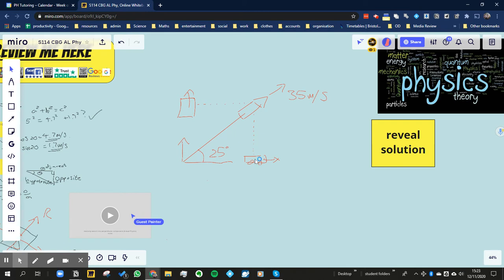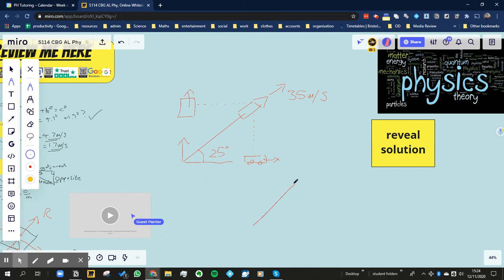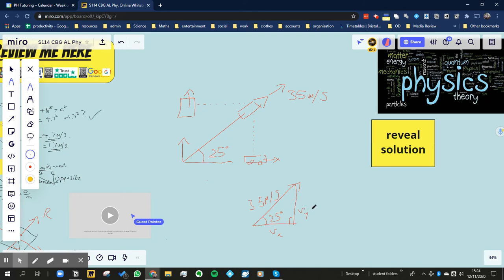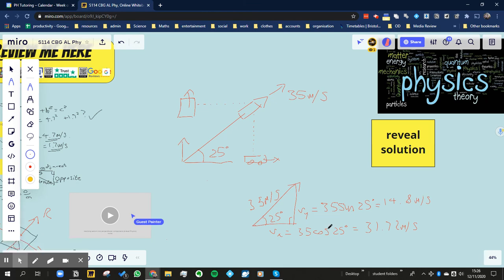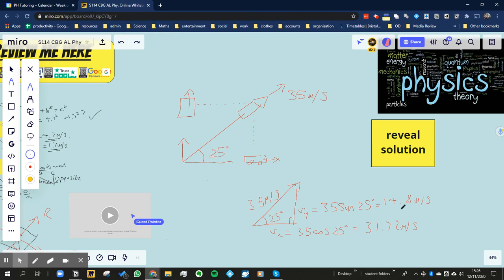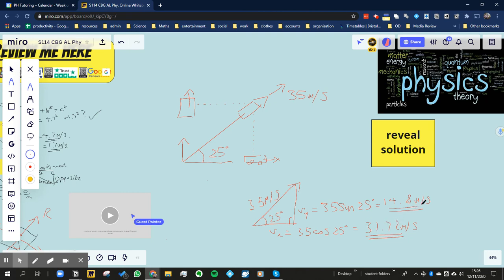perpendicular component practice (A-level Physics)